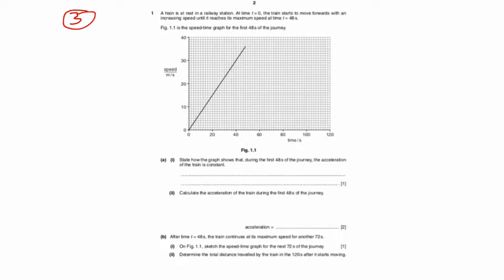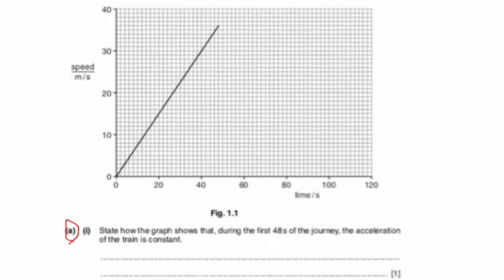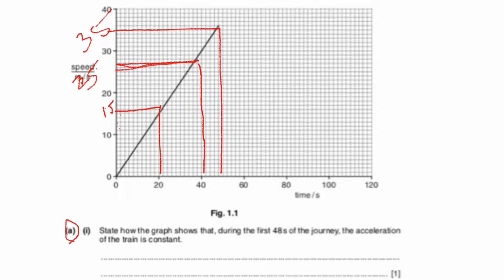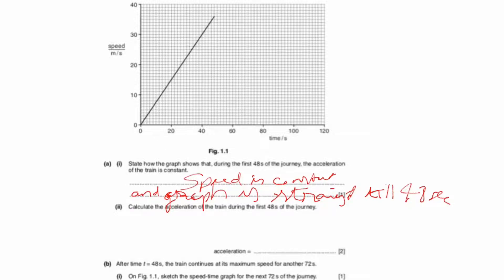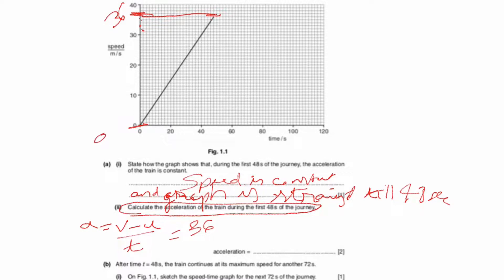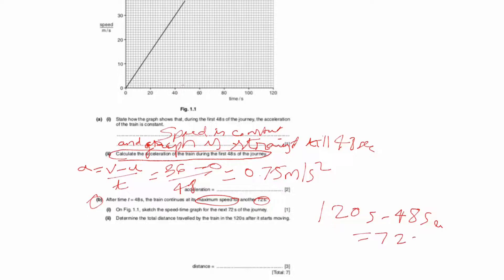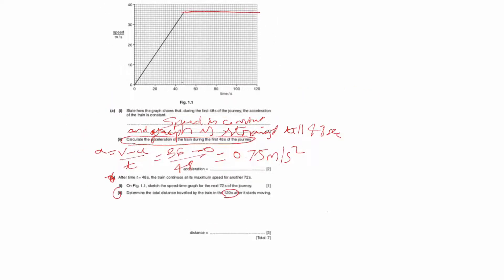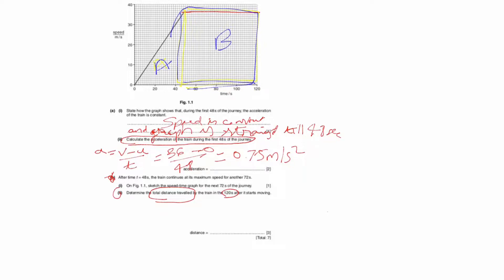A train is at rest in a railway station. At time t = 0, the train starts to forwards with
A train is at rest in a railway station. At time t = 0, the train starts to move forwards with an

increasing speed until it reaches its maximum speed at time t = 48 s.

Fig. 1.1 is the speed-time graph for the first 48 s of the journey.

Igcse past paper question